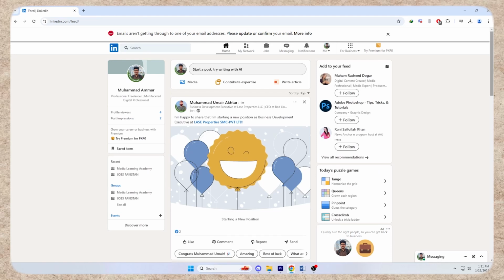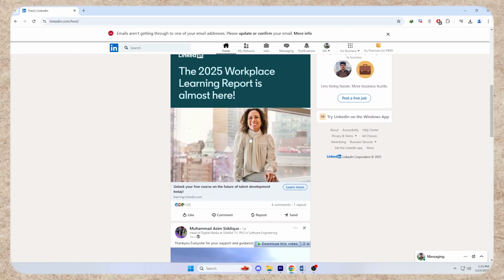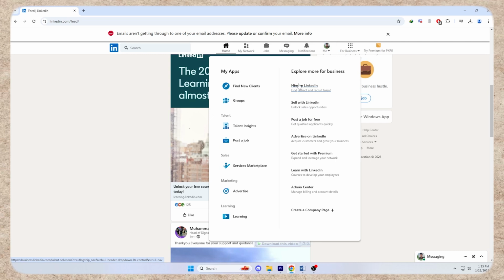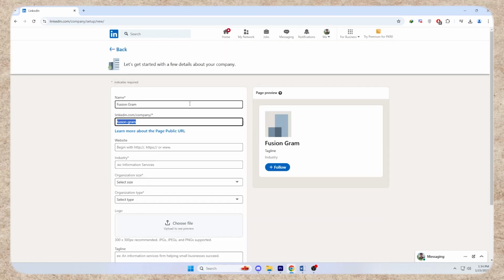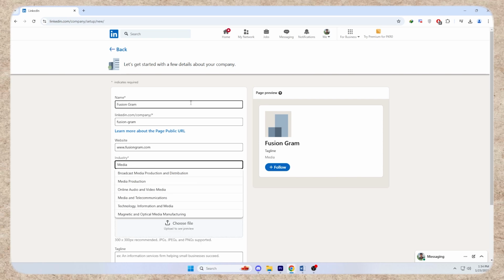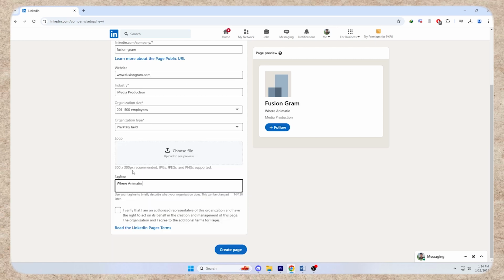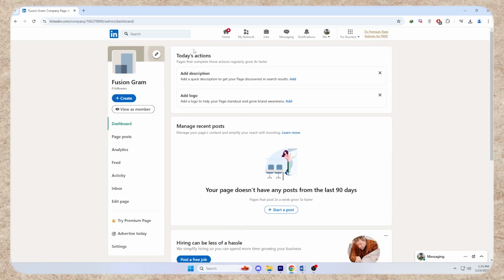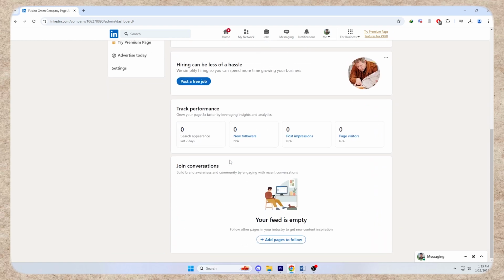How to Make a Company Page on LinkedIn (2026) - Create a Business Page FAST ✅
NordVPN.

Looking to create a company page on LinkedIn in 2026? In this tutorial, we’ll show you how to set up your LinkedIn business page quickly and effectively. Learn the best practices for adding your logo, company details, and optimizing your page for maximum visibility. Whether you're a startup or an established business, creating a LinkedIn company page is a key step to expand your online presence.